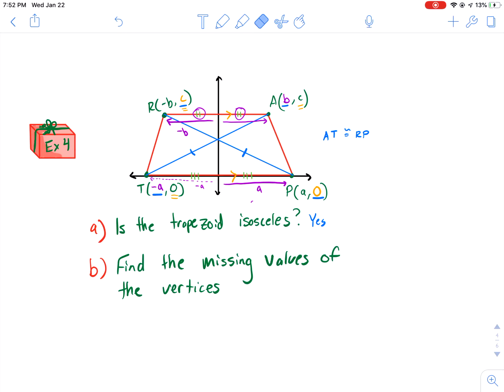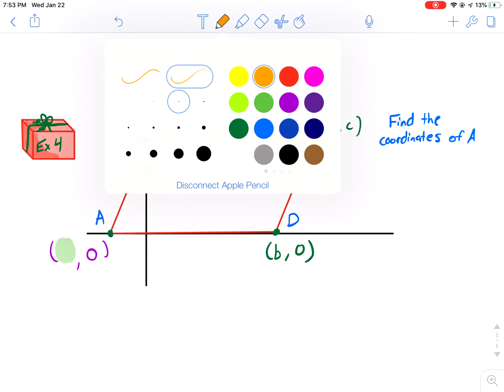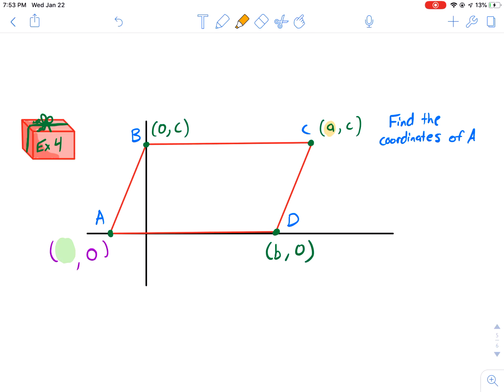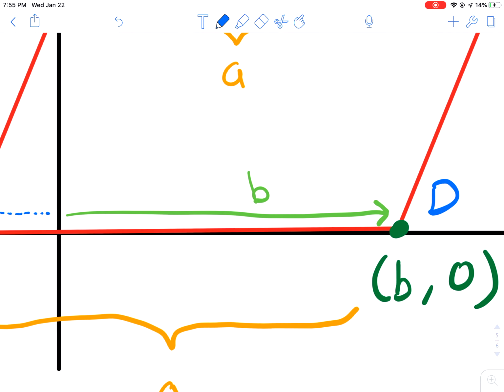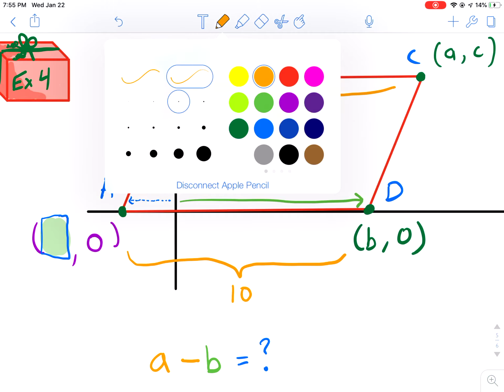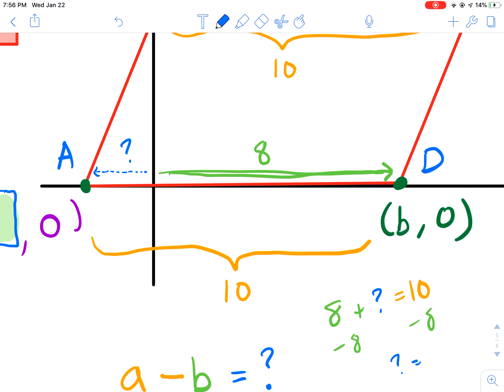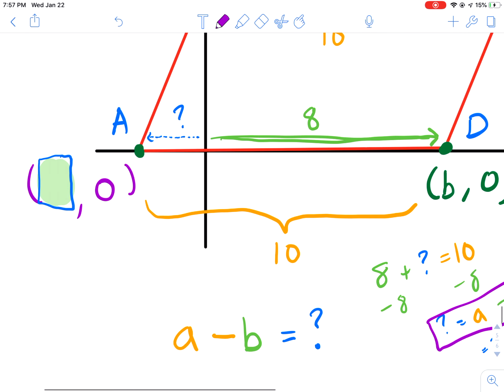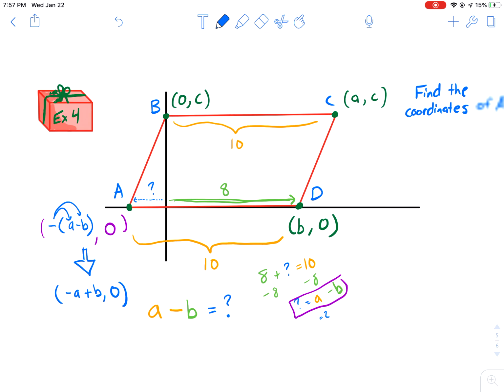West Explains Applying Coordinate Geometry, Part 3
Applying coordinate geometry cont.

Hope you guys enjoyed my Chapter 6.8 notes! I will soon update the descriptions with a link to download a template to the notes, so be good, be kind, be true, and have a wonderful day!